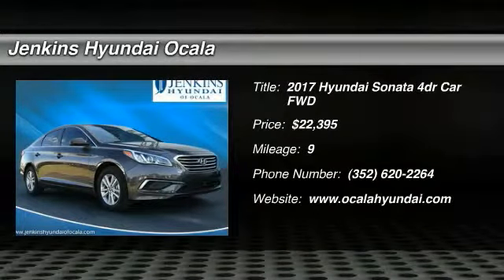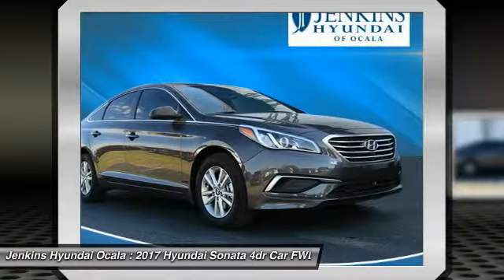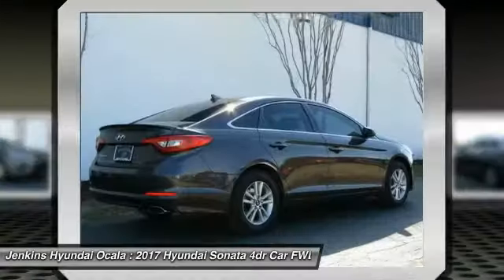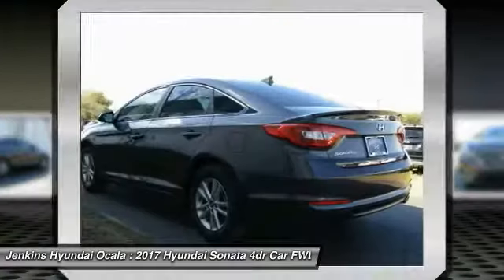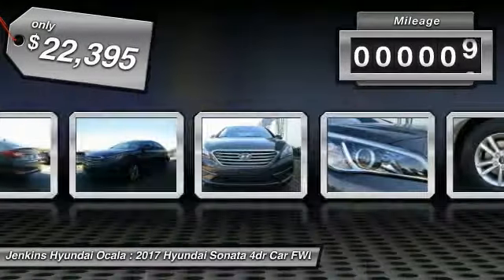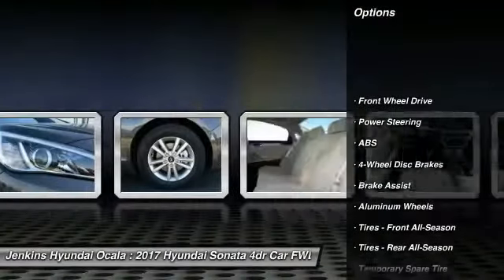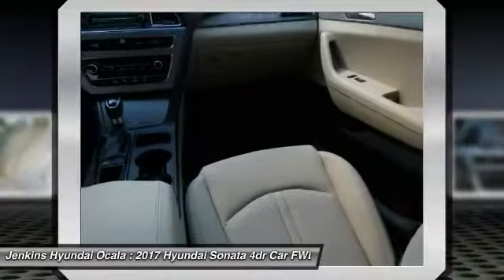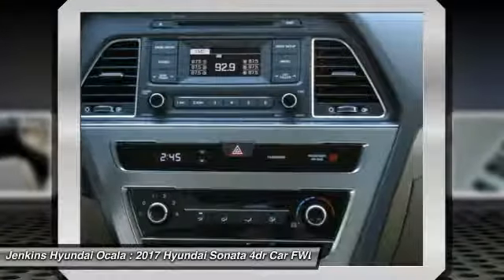2017 Hyundai Sonata Ocala Florida Y2680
2017 Hyundai Sonata 2.4L